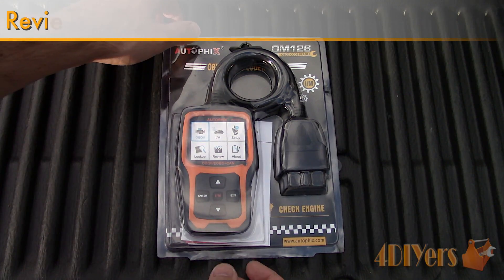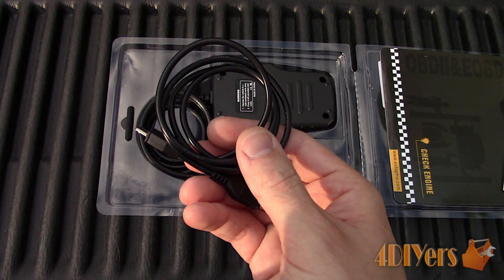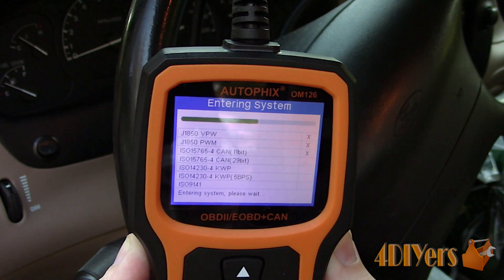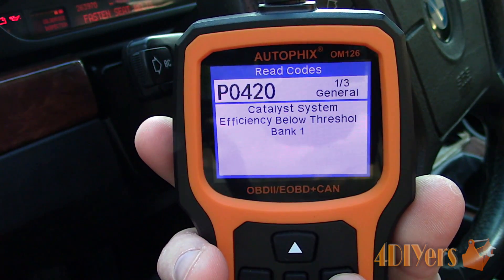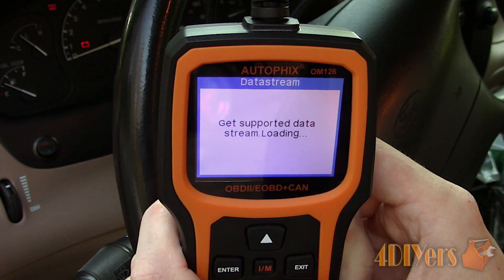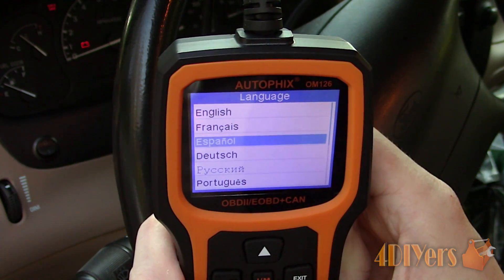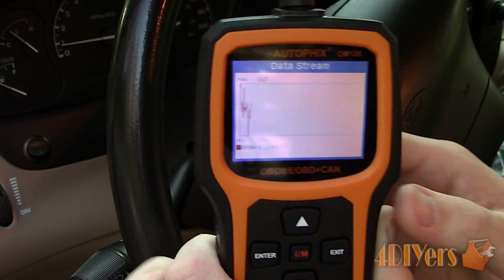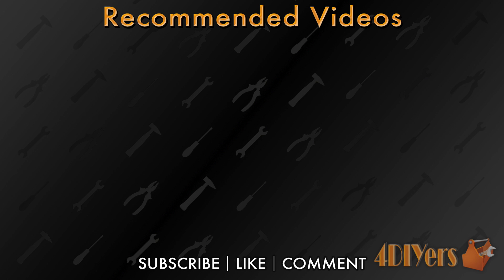Review: Autophix OM126 OBD2 Scanner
Autophix Canada
Autophix USA

Video review on the OM126 OBD2 vehicle code scanner made by Autophix. Over this code reader is extremely well made and very affordable compared to other readers available on the market. It offers a wide variety of options and testing procedures. This particular reader is straight forward to use, so even if you’re not mechanically inclined to fix your vehicle, you’ll still be able to use the reader without any issues. Due to the complexity with technology in vehicles now, I would certainly recommend owning an ODB2 code reader as it can assist in your vehicle repairs. Beyond that, you no longer have to pay a mechanic for scanning your vehicle or traveling someone wasting money on fuel getting someone to scan your vehicle for free. This is even great to have for purchasing a used vehicle to be a safe and a smart buyer. For at home diy’ers, it does everything you need without breaking the bank.